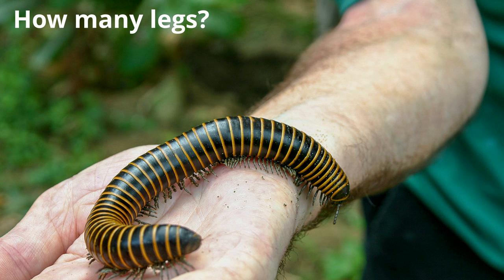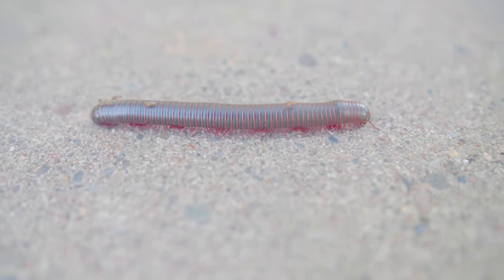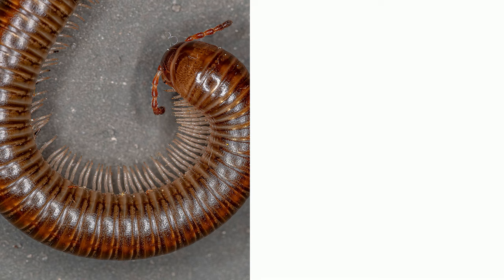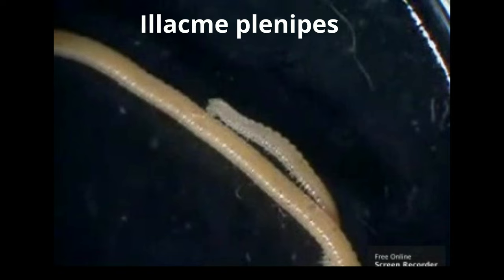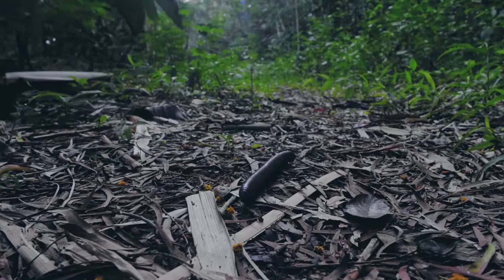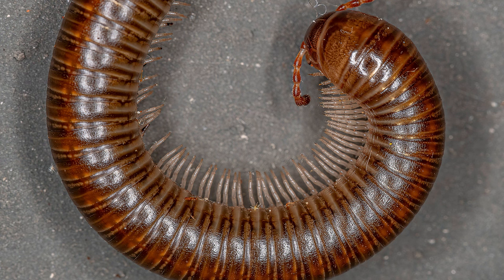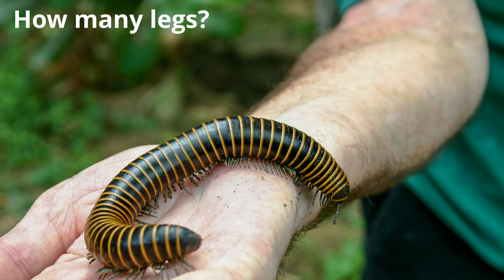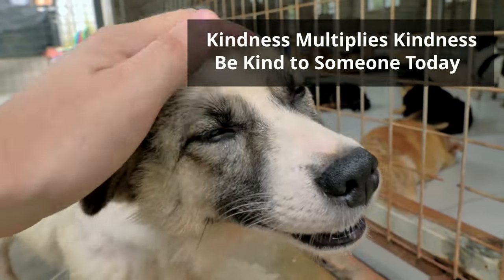How many legs does a millipede have?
How many legs does a millipede have? I also cover the difference between a millipede and a centipede. Although their name would suggest that millipedes have 1000 legs, this number varies according to the number of segments the millipede has. Millipedes do have four legs per segment.